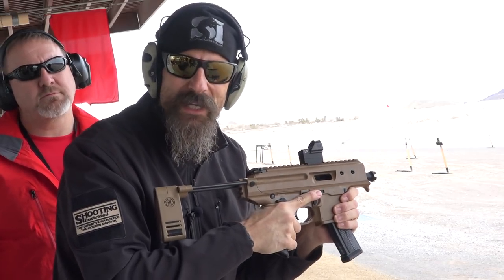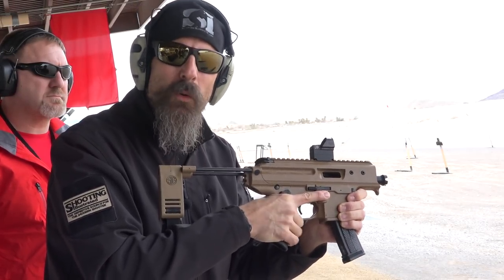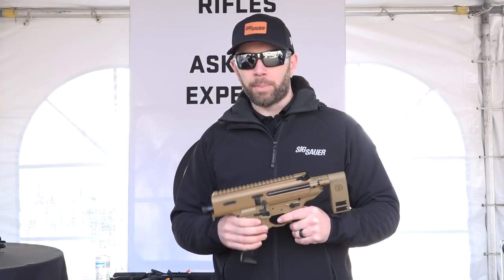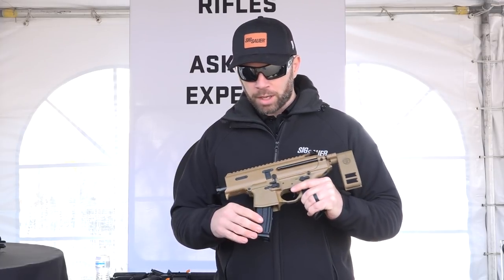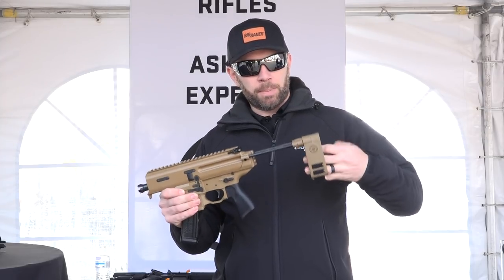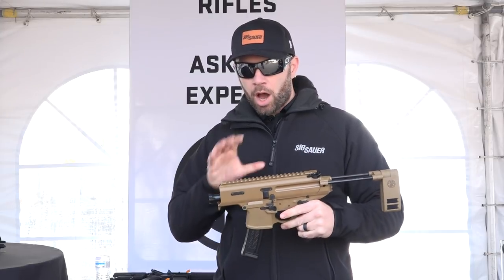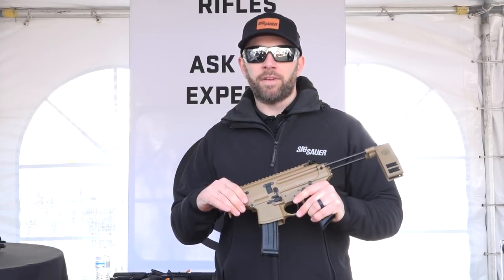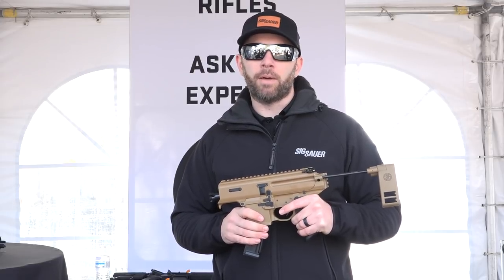SHOT Show 2019: SIG Sauer MPX Copperhead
Equipped with an ultra-short barrel and a collapsible pistol-stabilizing brace, the SIG Sauer MPX Copperhead is the most-compact model in the MPX lineup.